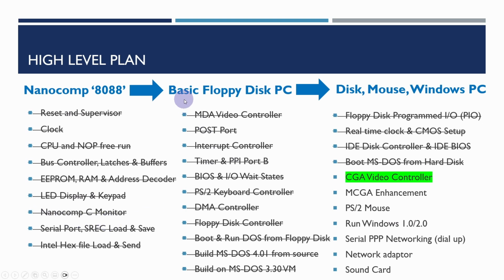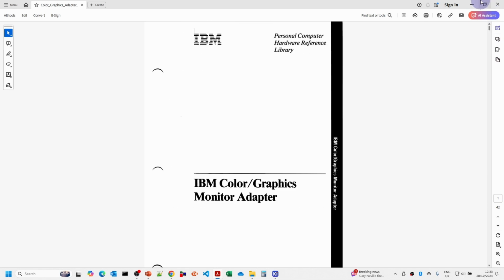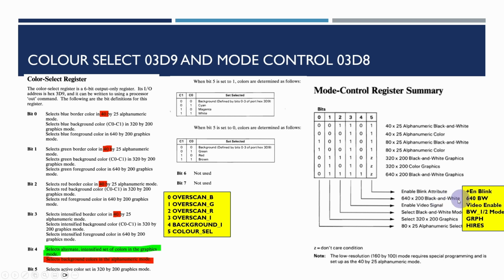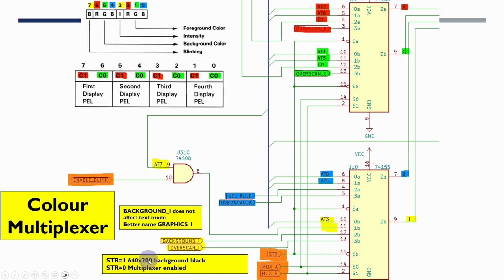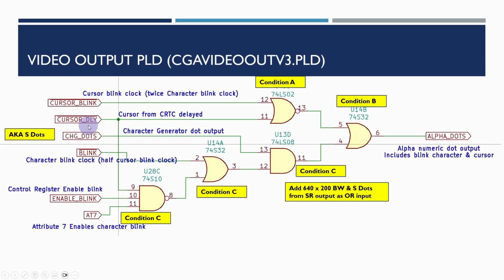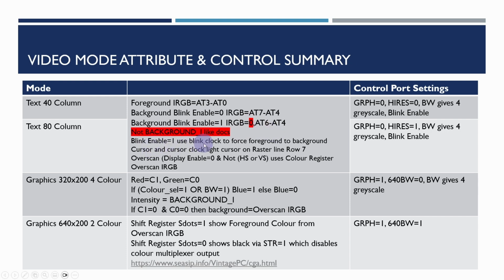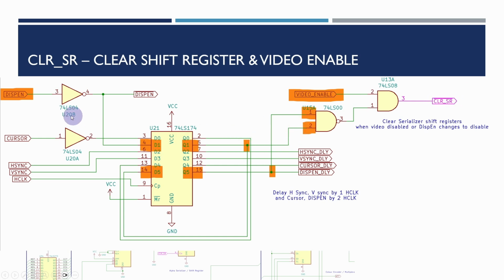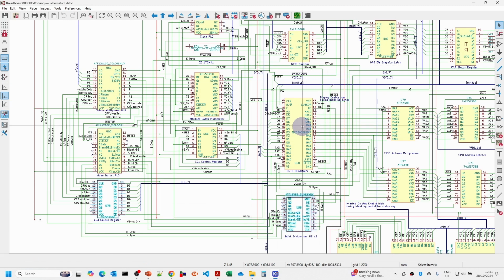Breadboard 8088 PC #53 CGA Video Controller Part 8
The fifty third in a series of videos to create a retro Intel 8088/8086 PC on solderless breadboards and learn about how computer hardware and software works. In this video I cover the eigth part of the CGA Colour Graphics video controller looking at the design of the character attribute and graphics video output stage.

Chapters
0:00 Introduction
0:45 Previous video character generator test output
1:13 Next step scope
3:15 Mode Control and Colour Registers
6:56 Colour Multiplexer
10:12 Video Output
10:38 SEL_BLUE and Colour Select
11:12 640x200 Graphics & STR
12:17 Summary of video output rules
14:34 Video enable and CLR_SR
15:37 Blink clocks
16:07 KiCad schematic
18:39 Breadboard layout
19:08 Summary and next video